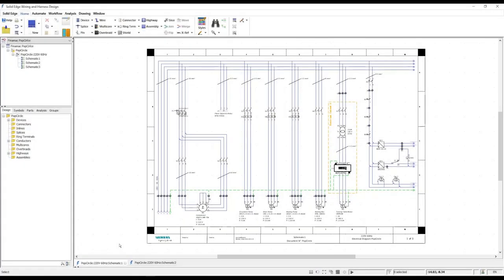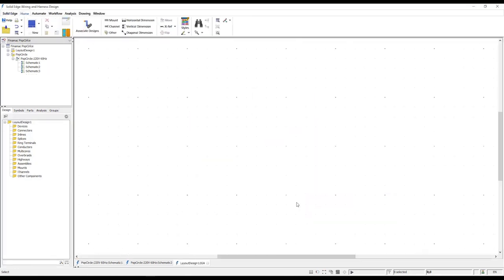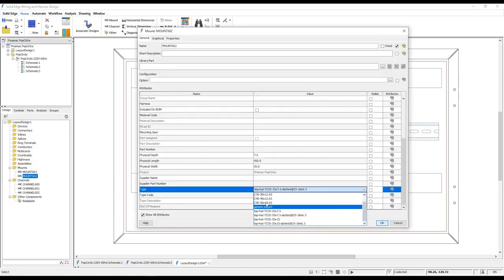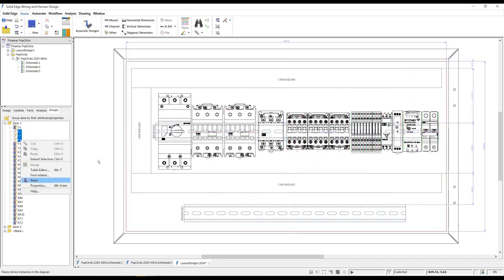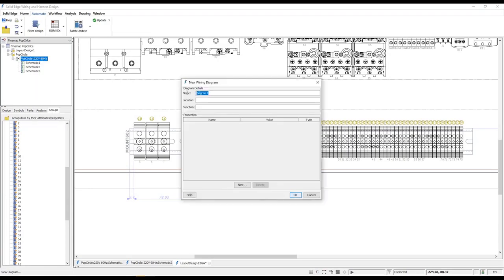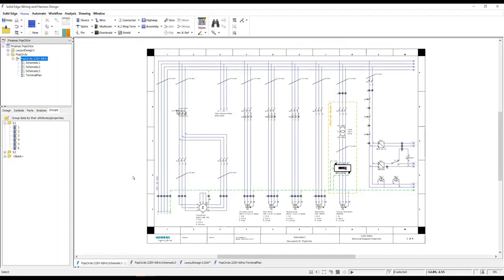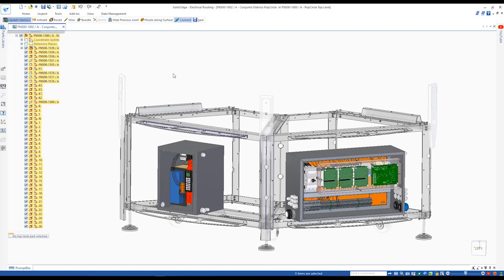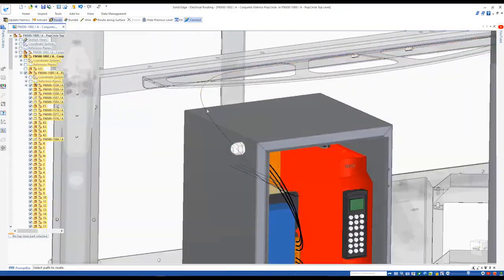Solid Edge 2021 | Wiring and Harness Design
Créez rapidement et avec précision une mise en page 2D des plans d'armoires grâce aux capacités de conception  incluses dans Solid Edge Wiring Design.
Wiring Design inclus la capacité de réaliser des plans d'armoires, ainsi que de préparer des plans de bornes pour faciliter l'assemblage des borniers.
FEALINX |
VOUS SOUHAITEZ EN SAVOIR PLUS ?